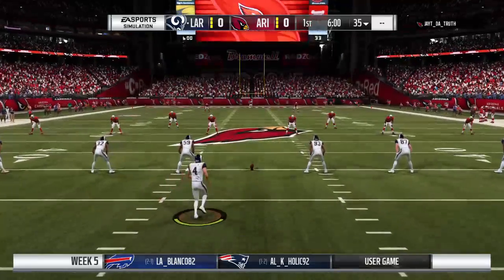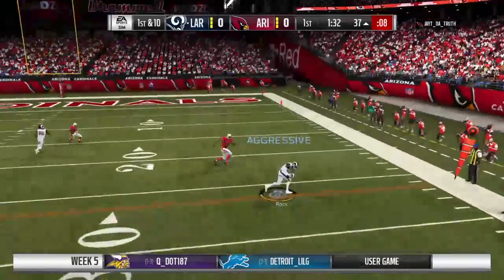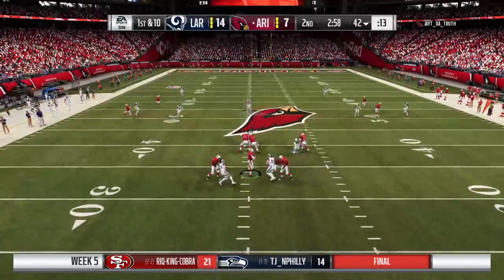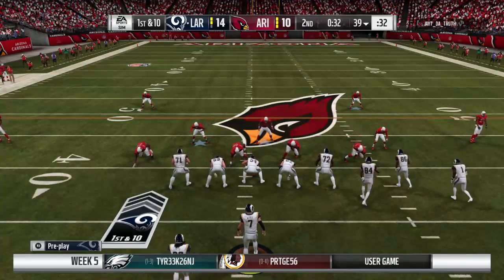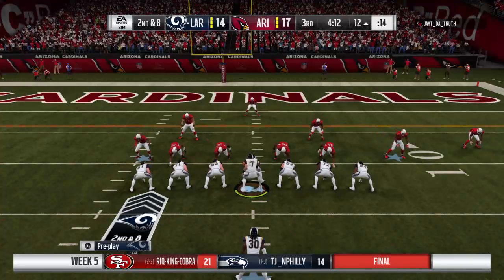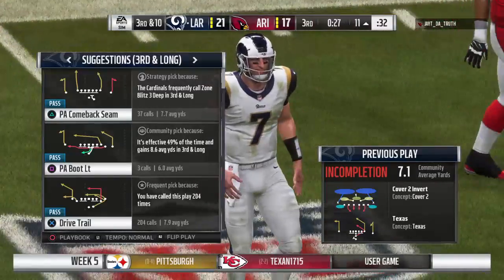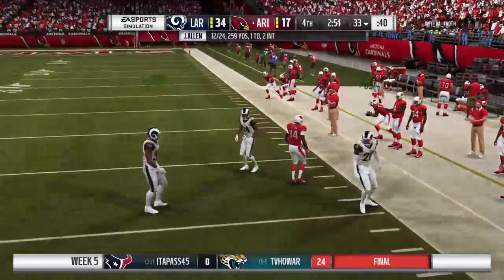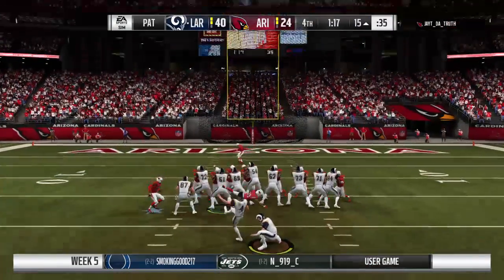TxDaddy5T's Live PS4 Broadcast